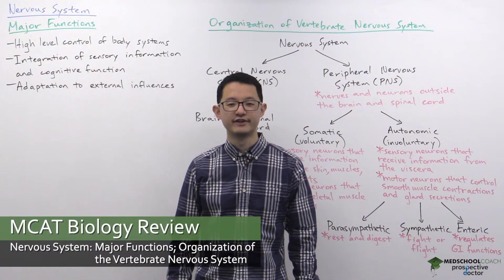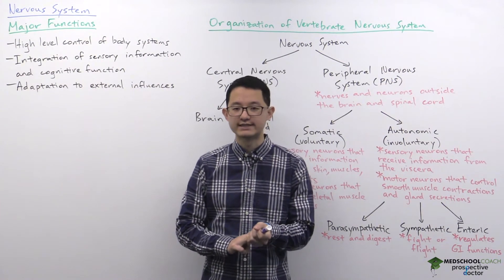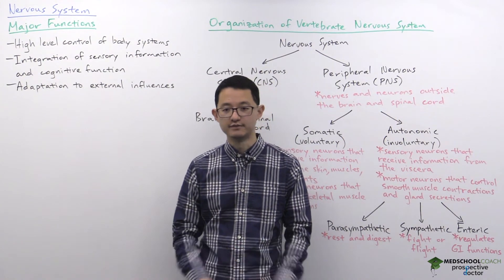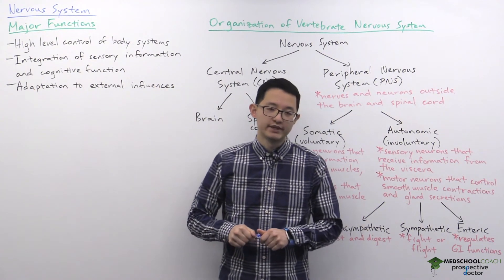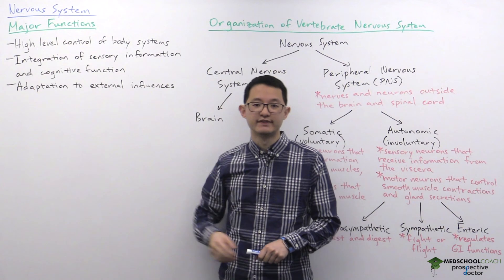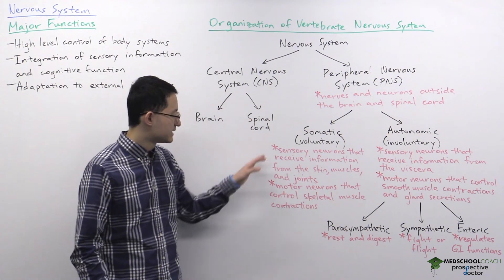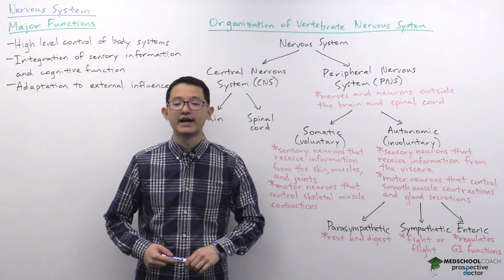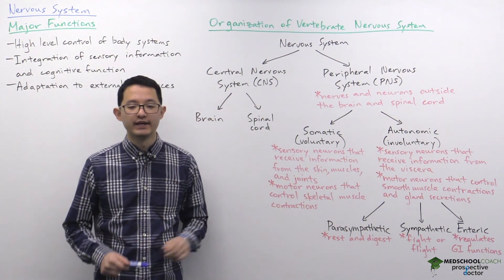The Major Functions & Organization of the Vertebrate Nervous System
Need help preparing for the Biology section of the MCAT? MedSchoolCoach expert, Ken Tao, will teach everything you need to know about The Major Functions & Organization of the Vertebrate Nervous System. Watch this video to get all the MCAT study tips you need to do well on this section of the exam!

The vertebrate nervous system is a complex network found in humans, and most animals, that has three primary functions: High-level control over body systems, integration of sensory information and cognitive function, and adaptation to external influences. It is important to understand these three functions in more detail.

High-Level Control Over Body Systems

Nervous system control over the body includes not only voluntary control of limbs but also involuntary control over several critical physiological processes. For example, digestion is a complex process that involves not only the gastrointestinal (GI) system but also the nervous system as well. When food particles are in the GI tract, the GI system will release enzymes and gastric juices to digest the food. However, even before food is physically ingested, the sight, smell, or even thought of food will trigger the brain to stimulate the GI tract to start releasing digestive juices and enzymes. This process essentially primes the body for feeding.

Another example of high-level control involves specialized organs located in the nervous system that exert influence over many areas of the body. For example, the hypothalamus in the brain releases different hormones involved in the regulation of the reproductive system. For example, oxytocin released from the periventricular cells of the hypothalamus controls uterine contraction during childbirth and lactation. Both uterine contractions and lactation are involuntary functions that are both extremely important for human life. The hypothalamus also controls endocrine functions such as the regulation of the thyroid gland and the secretion of stress hormones from the adrenal gland.

Integration of Sensory Information & Cognitive Function

The nervous system has many sensory neurons that can sense both external stimuli and internal stimuli. External stimuli are objects that can be touched, visualized, smelled, tasted, or heard. Photoreceptors in the eye or gustatory receptors on the tongue receive stimulus from the outside world, eliciting various responses from the CNS. When the body is injured, the pain of the injury is felt by receptors called nociceptors located on the skin. Pain is such a strong stimulus that it can change the body's neurology depending on its intensity.

Internal stimuli, on the other hand, include homeostatic imbalances or even blood pressure regulation. The body wants to maintain homeostasis, and any imbalance in this system is felt by various receptors and sensors in the body. These receptors include mechanoreceptors, chemoreceptors, and thermoreceptors. Thermoreceptors detect fluctuations in temperature. If the body is very hot or very cold, the thermoreceptors will sense these changes, innervating various organs such as the skin, cornea, or urinary bladder. Baroreceptors, a type of mechanoreceptor, detect changes in blood pressure based on the stretch of carotid arteries.

Also, nociceptors are located internally as well. Gastrointestinal discomfort is an internal stimulus sensed by nociceptors on the stomach. It is important to note that there is much overlap between the integration of sensory information from external stimuli and internal stimuli. Also, producing a response is not always a conscious process. Touching a noxious stimulus and reflexively pulling-back is something that happens without voluntary control.

Adaptation to External Influences

The third primary function of the nervous system is the ability to adapt to external influences. An example of this idea is placing a marker on a person's hand. At first, the individual would be able to notice the marker on their hand, but over time they would adapt to its presence, and the idea that the marker is there would slowly disappear. However, if the marker were to be suddenly then removed, the person would again realize the stimulus was removed. Likewise, if a person were to get sick after eating a particular food, the nervous system will adapt to the situation, and the person will learn to avoid this same food in the future.

MEDSCHOOLCOACH